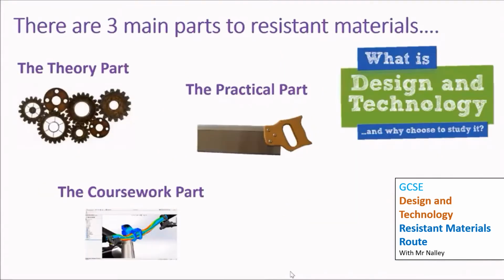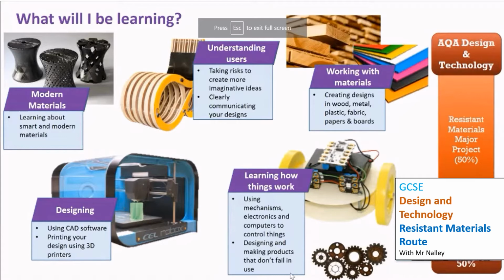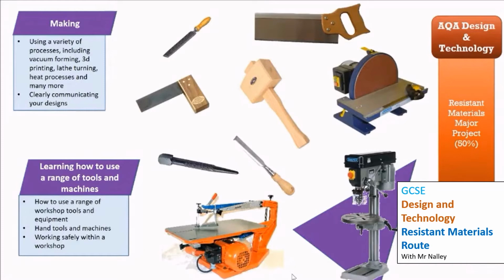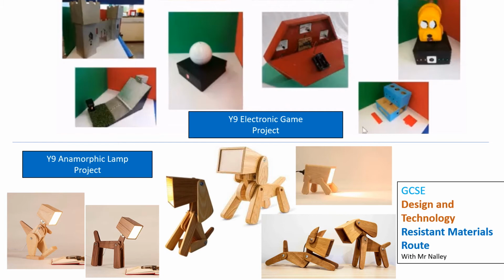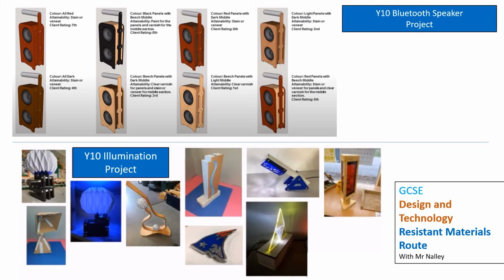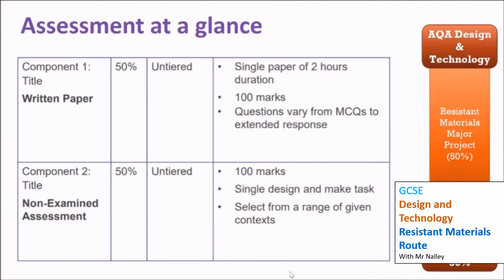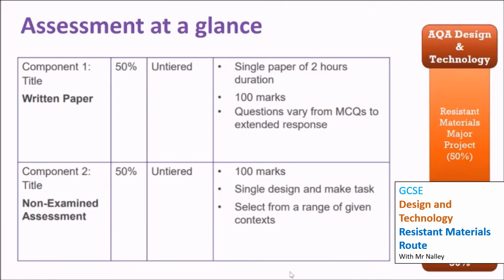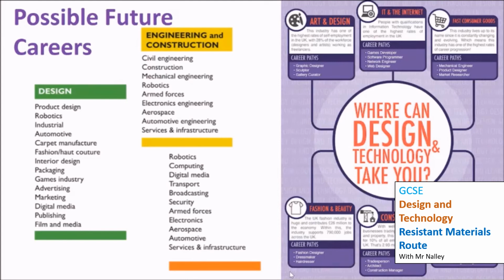Guided Pathway Resistant Materials